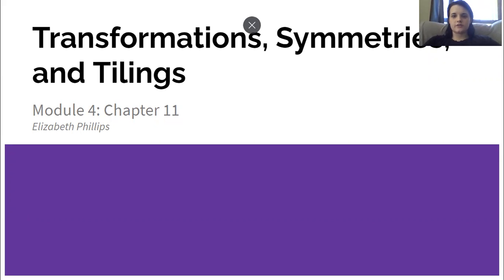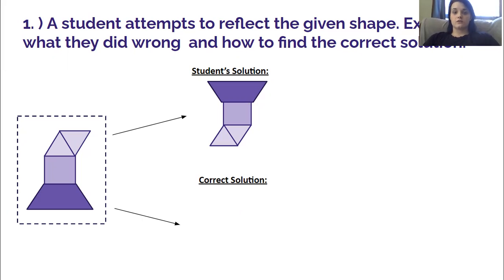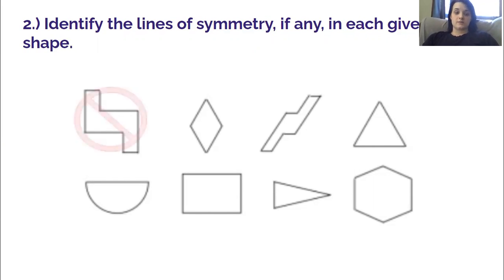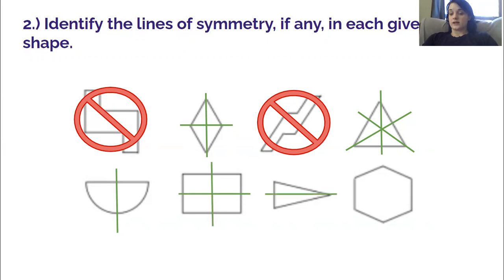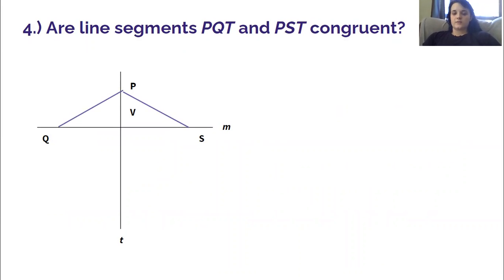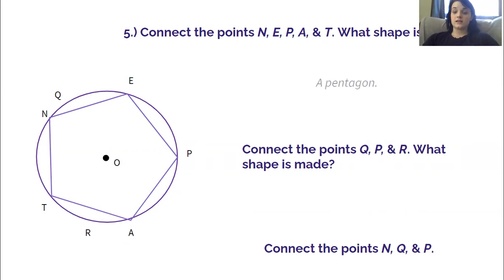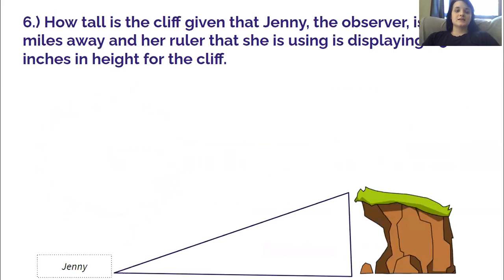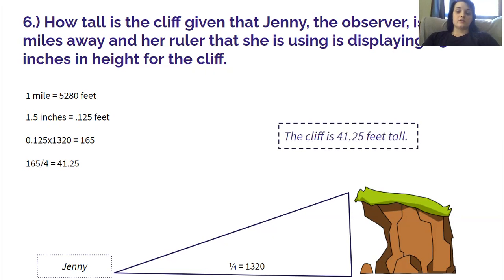Module 4 Chapter 11: Transformations, Symmetries, and Tilings